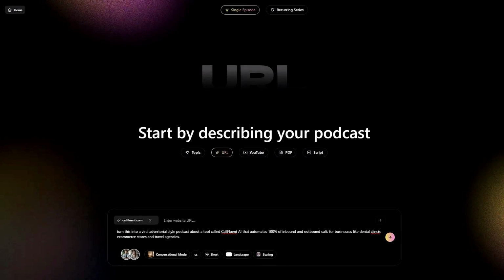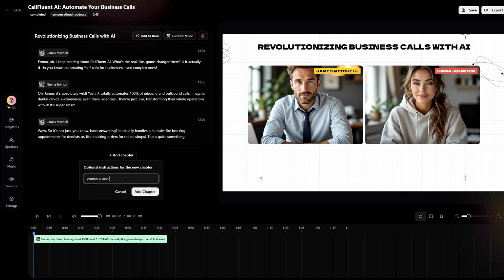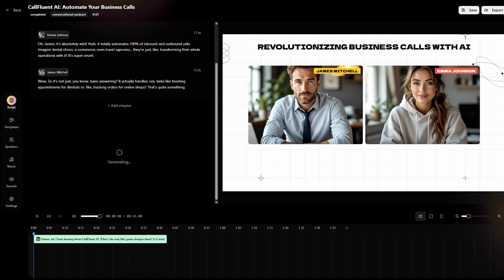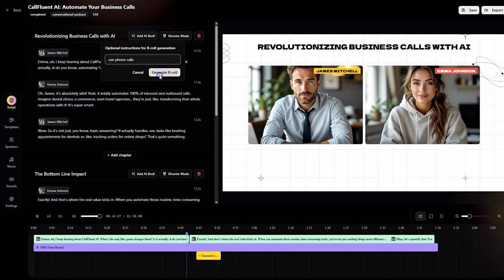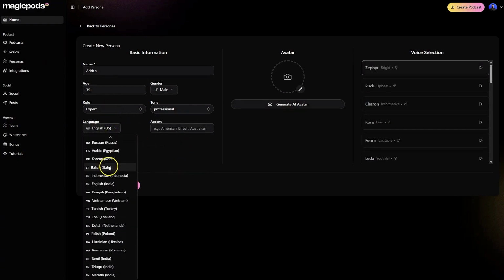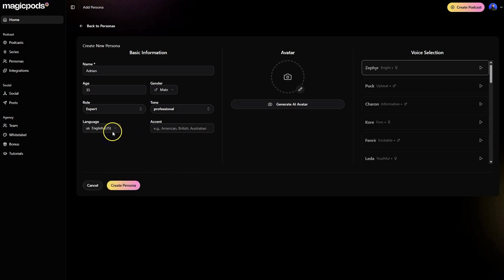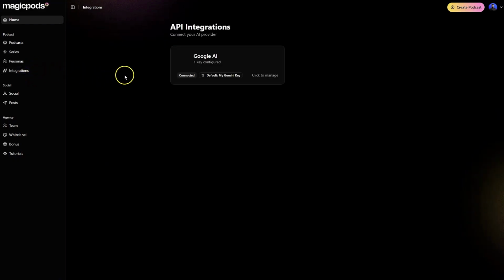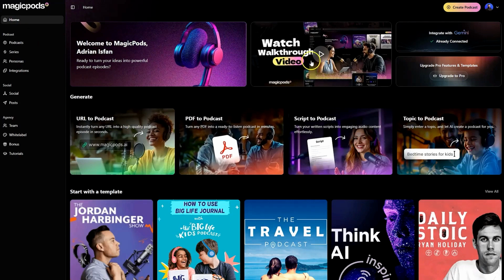⭐ MagicPods AI Review – The AI Tool Changing Content Creation in 2025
⭐ MagicPods AI Review 2025 ⭐

🔥This AI tool is about to change EVERYTHING in content creation! Imagine creating full videos, articles, and social media posts in just MINUTES... That’s the power of MagicPods AI 🚀.

🎁 EXCLUSIVE BONUSES (Only Through My Link):
1️⃣ 50+ Done-for-You Video & Blog Templates
4️⃣ Traffic Mastery Guide – Drive Free Visitors Fast
5️⃣ My Private 1-on-1 Support to Get You Started

Revolutionize your content creation game with MagicPods AI 🚀—the revolutionary tool that transforms your ideas into captivating, social-ready video podcasts in minutes! Unlock the future of effortless creativity with this game-changing platform, designed to help you produce professional-quality content without cameras, microphones, or editing skills.

With MagicPods AI, you can turn simple text, blog posts, URLs, or even PDFs into visually stunning podcasts in three easy steps. From choosing custom personas and styles to generating dynamic audio, captions, waveforms, and b-rolls, everything is automated for you. Whether you're building your brand, scaling your business, or sharing your expertise, this clinically proven platform makes it all seamless.

Transform your experience with a 100% user-friendly dashboard that acts as your personal writer, host, editor, and publisher. Choose from 100+ voices, 10+ starter avatars, and endless podcast styles to create content tailored to your audience. Plus, MagicPods AI supports multiple languages, recurring series scheduling, and direct social media publishing for ultimate convenience.

Don't miss out on this revolutionary tool that’s empowering creators worldwide. Try MagicPods AI today and create viral, traffic-driving content in seconds. The future of content creation is here—be part of it now! 🚀

CHAPTERS:
00:00 - MagicPods AI Introduction
01:15 - MagicPods AI Demo
05:41 - CallFluent AI Demonstration
10:55 - MagicPods AI Recurring Series Overview
12:47 - Scheduling Your First Podcast Tutorial
13:55 - MagicPods AI Integrations Explained
14:16 - Agency Access & White Label Solutions
15:05 - Instant Access to MagicPods AI Guide